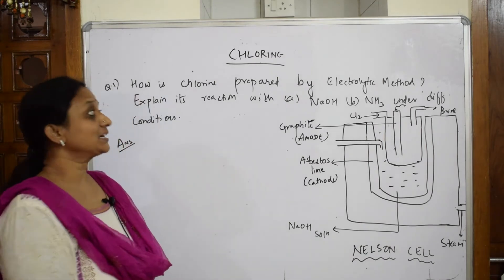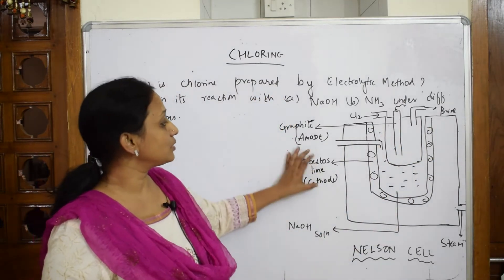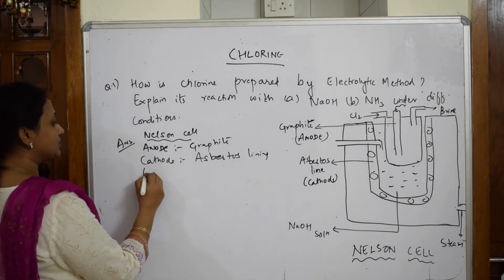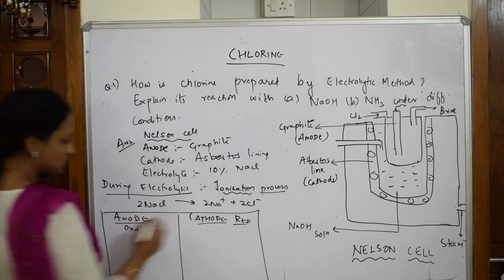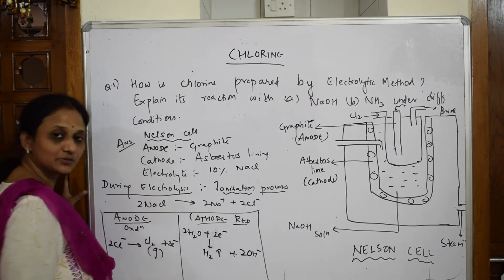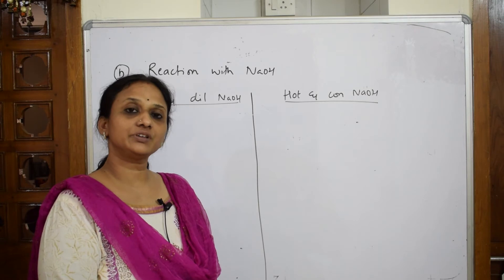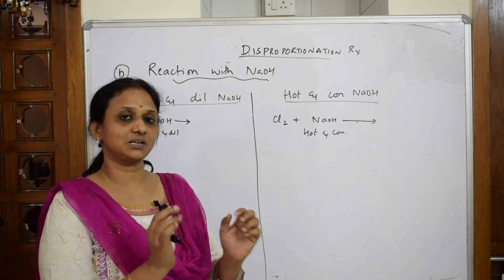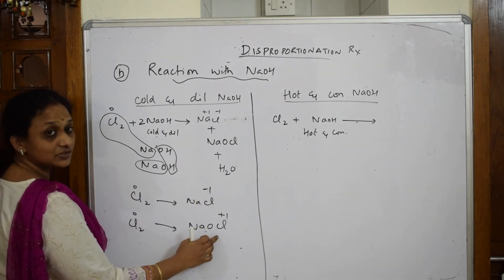Reaction of Cl2 with cold-dilute,hot-conc NaOH|Part 90|P block|chemistry|Unit 7I class 12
Electrolytic Method of prep of Cl2-Nelson cell

 BIOMOLECULES

 CHEMICAL BONDING